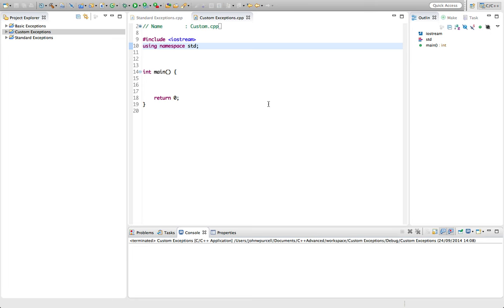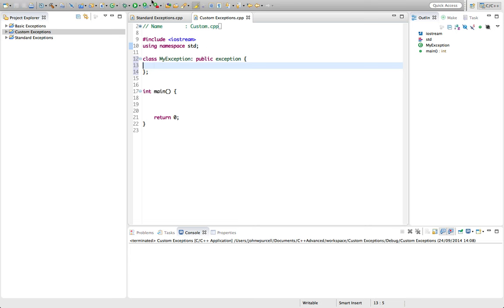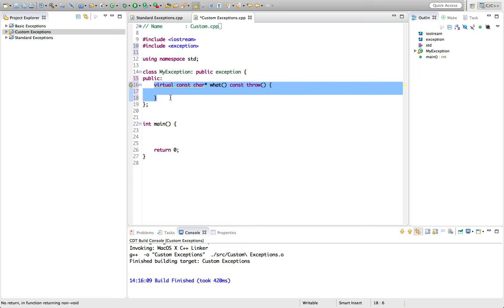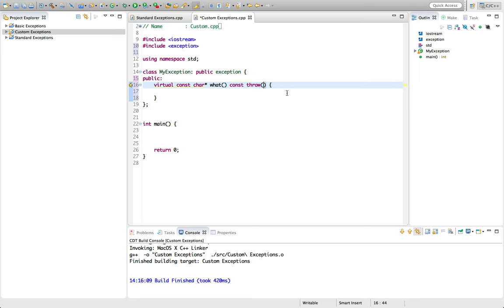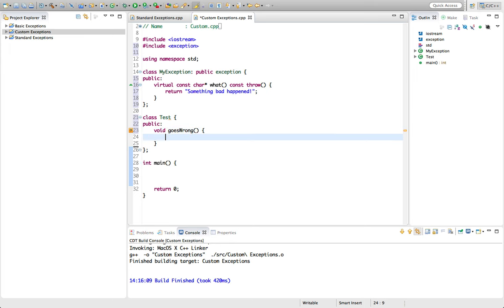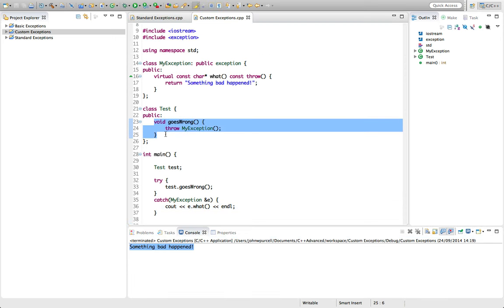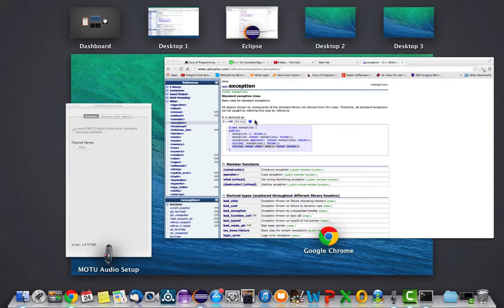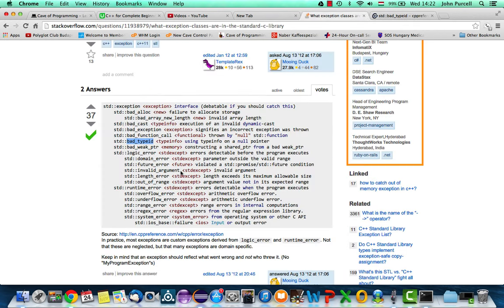Intermediate-Advanced C++ 3: Custom Exceptions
In this tutorial we'll take a look at how you can define your own exception types.